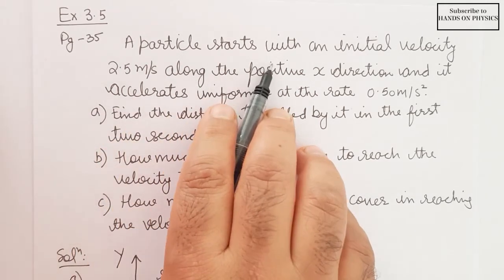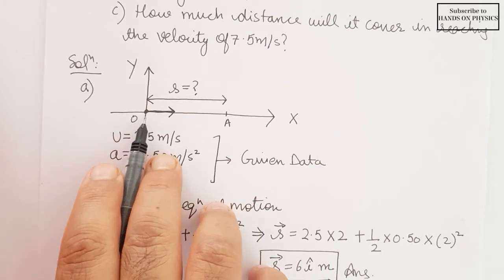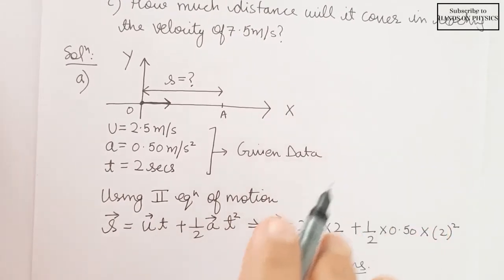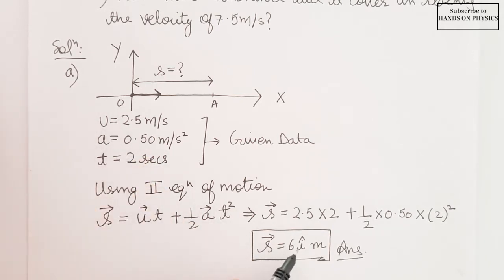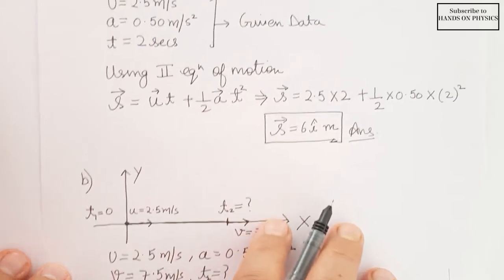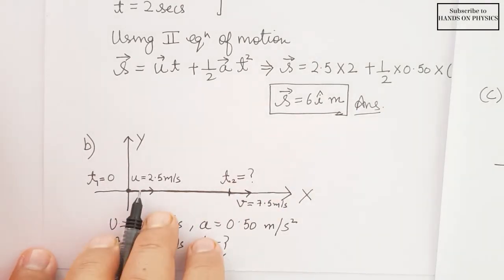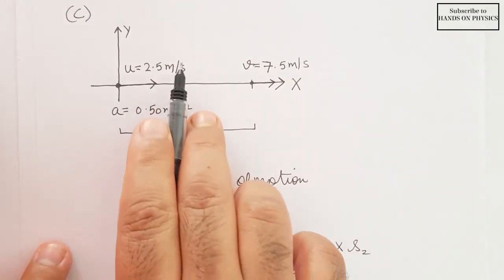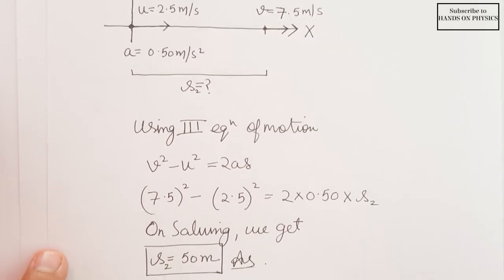A particle starts with an initial velocity 25m/s | HC VERMA REST & MOTION SOLUTIONS IN ENGLISH